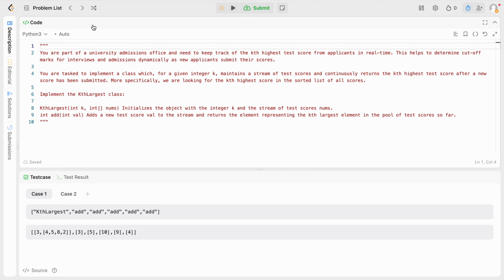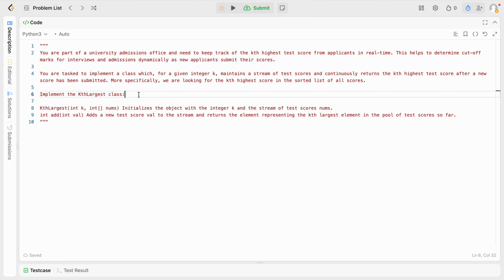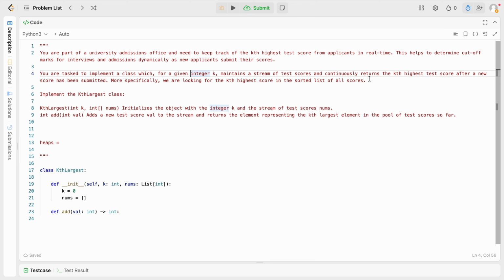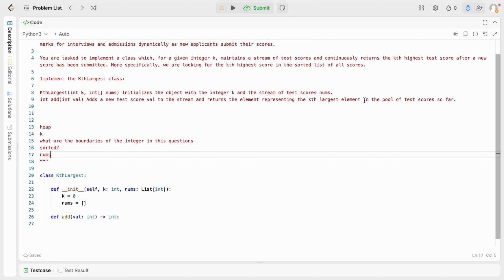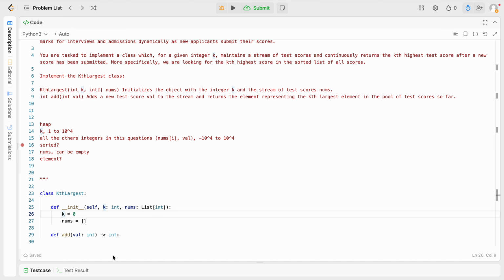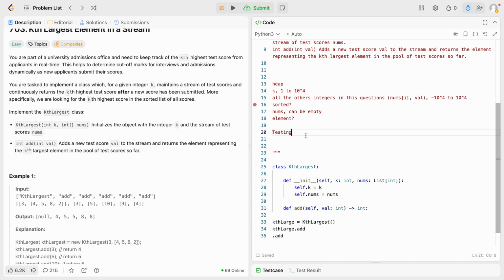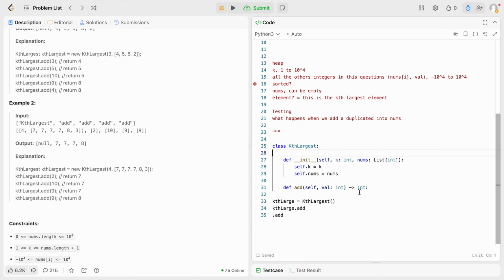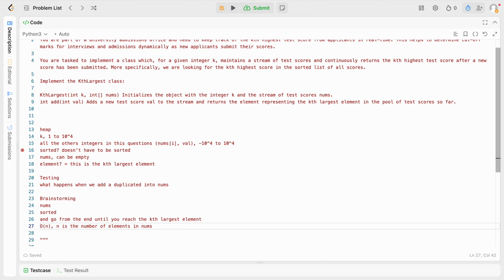Kth Largest Element Pt 1